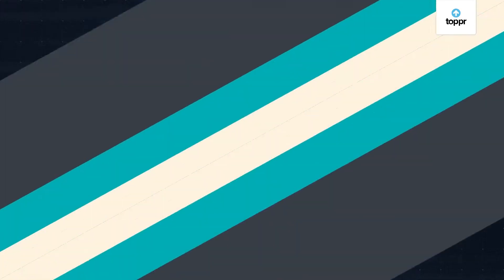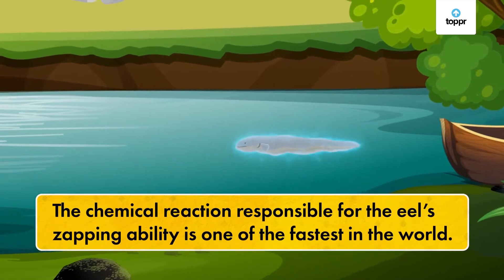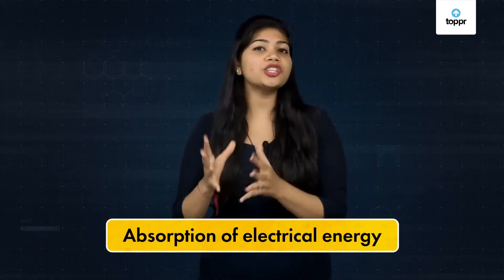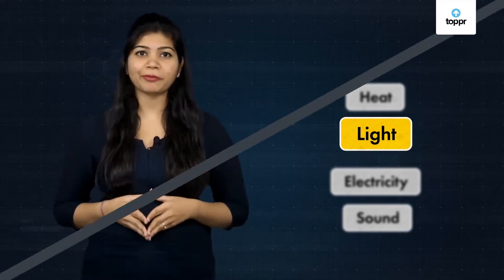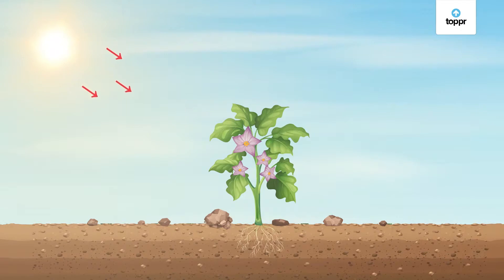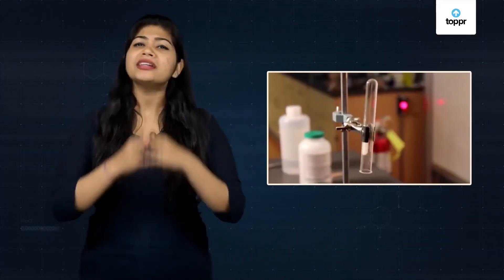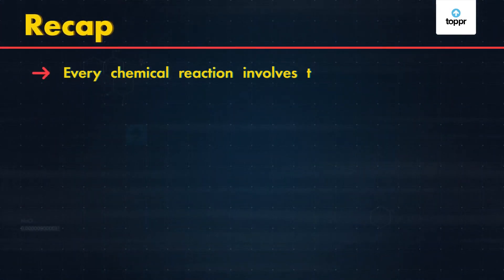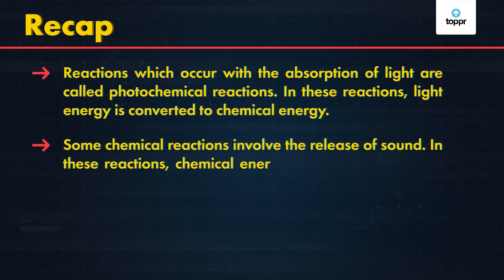Energy Change in a Chemical Reaction (Light, Electricity, Sound) | Hindi | Chemistry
How do you think different reactions take place? Do you think it is always spontaneous? No, right? There is something that we know as the enthalpy of a reaction. Are you aware of this term? Well, in the study of various chemical reactions, we must know about the enthalpy and standard enthalpy of the same. Why is it important? Well, let’s find out in the chapter below. We will also cover the enthalpies of different types of reactions.